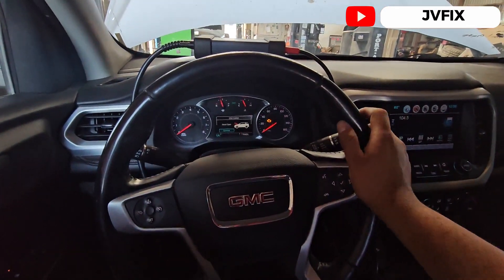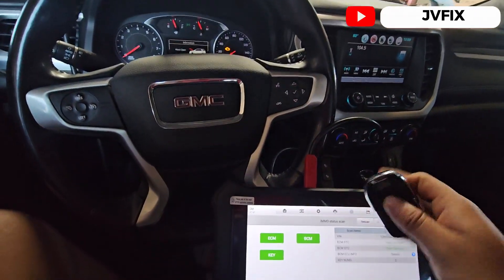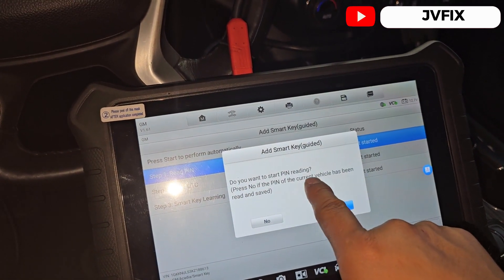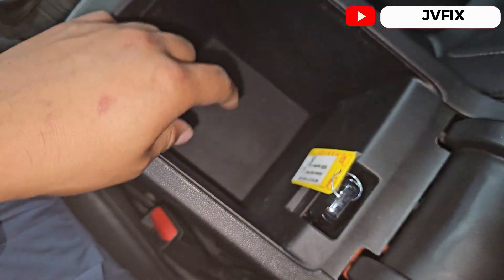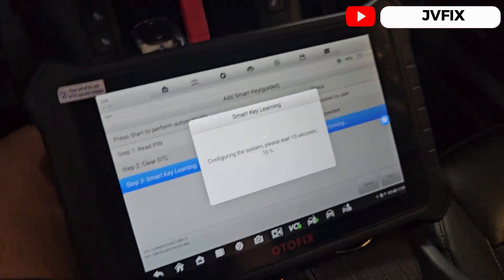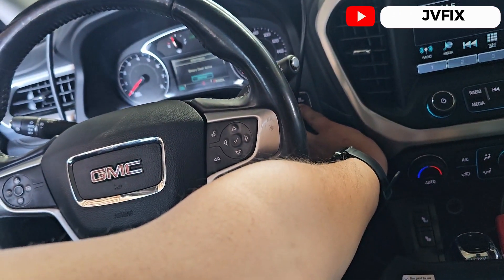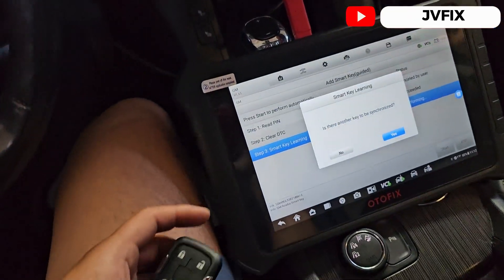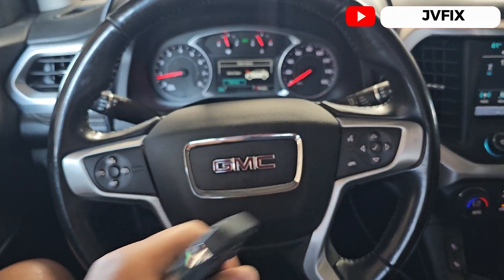How i programmed a new smart key for this 2019 Gmc Arcadia Using Otofix IM2 Scanner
These are the manual instruction and you need 2 original remotes to be able to program an additional one:

2. Self DIY Programming Instructions for GM vehicles with push-button ignition that use smart proximity remotes as the remote image below:

DIY PROGRAMMING INSTRUCTIONS FOR GM VEHICLES WITH PUSH-BUTTON IGNITION THAT USE SMART KEYS FEATURED BELOW:

A. Programming with Two Working Smart Keys

Before you start programming, make sure that the vehicle engine is off and all smart keys, both currently working and new, are with you. Please read and understand the programming procedure before you begin. You can also find instructions specific to your vehicle in the vehicle owner’s manual. Up to 8 smart keys can be programmed to a vehicle.

1. Remove the emergency key blade from one of the working smart keys.
2. Place the two working smart keys in the cupholder.
3. Insert the emergency key blade into the driver door lock cylinder, then turn the key counterclockwise to the unlock position five times within 10 seconds. (on some vehicles, you will need to remove the lock cylinder cap on the driver door handle to access the door lock)
The Driver Information Center (DIC) will display READY FOR REMOTE # 2, 3, 4, etc
4. Place the new smart key into the transmitter pocket (inside the center console storage area between the driver and front passenger seats for Cadillac vehicles OR in the front cupholder for Chevrolet, GMC, and Buick vehicles).
5. Press the ENGINE START/STOP button. When the new smart key is recognized by the vehicle the DIC display will show that it is ready to program the next smart key.
6. Remove the smart key from the transmitter pocket and press the LOCK or UNLOCK button on the remote.
7. To program an additional smart key, repeat Steps 4-6.

When all additional smart keys are programmed, press and hold ENGINE START/STOP for approximately 12 seconds to exit programming mode.

B. Programming without Two Working Smart Keys

If you only have 1 working smart key or none, please follow the steps below. This procedure will take approximately 30 minutes to complete. DIY programming is not available in Canada. Before you start programming, make sure that the vehicle is off and all smart keys, both currently working and new, are with you. Please read and understand the entire procedure before you begin. You can also find instructions specific to your vehicle in the vehicle owner’s manual. Up to 8 smart keys can be programmed to a vehicle.
Please note: if currently have no smart keys for your vehicle, you would need to get the emergency key blade in your new smart key cut by a locksmith before you can perform the procedure below.

Remove the key blade from your existing or new smart key.
Insert the emergency key blade into the driver door lock cylinder, then turn the key counterclockwise to the unlock position five times within 10 seconds. (on some vehicles, you will need to remove the lock cylinder cap on the driver door handle to access the door lock). The Driver Information Center (DIC) will display READY FOR REMOTE # 2, 3, 4, etc
Wait for 10 minutes until the DIC displays PRESS ENGINE START BUTTON TO LEARN and then press ENGINE START/STOP. The DIC display will again show REMOTE LEARN PENDING, PLEASE WAIT.
Repeat Step 3 two more times. After the third time, all previously known smart keys will no longer work with the vehicle. The remaining smart keys can be re-programmed during the next steps. The DIC display should now show READY FOR REMOTE # 1.
Place the new smart key into the transmitter pocket (inside the center console storage area between the driver and front passenger seats for Cadillac vehicles OR in the front cupholder for Chevrolet and Buick vehicles).
Press ENGINE START/STOP. When the smart key is recognized by the vehicle, the DIC display will show that it is ready to program the next smart key.
Remove the smart key from the transmitter pocket and press the LOCK or UNLOCK button on the smart key.
To program an additional smart key, repeat Steps 6-8.